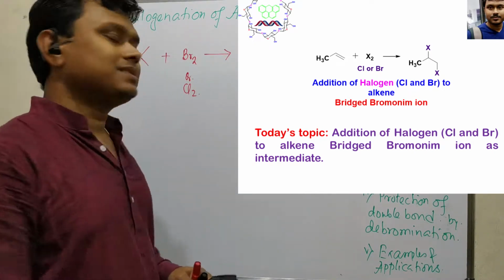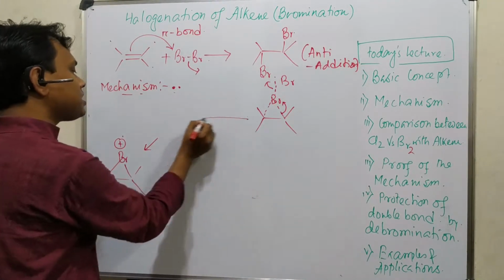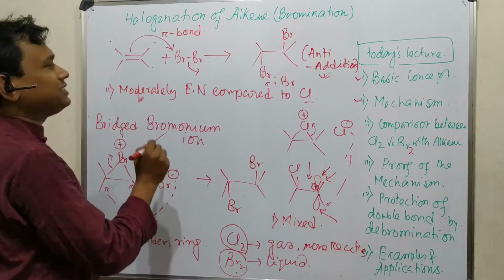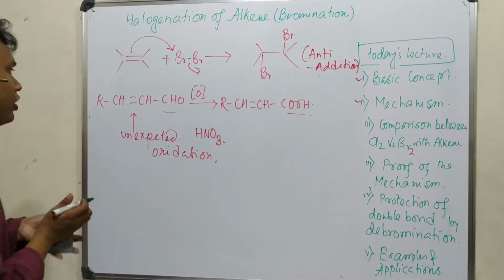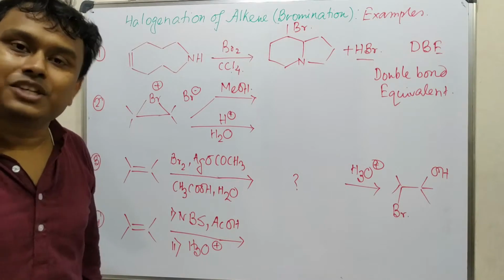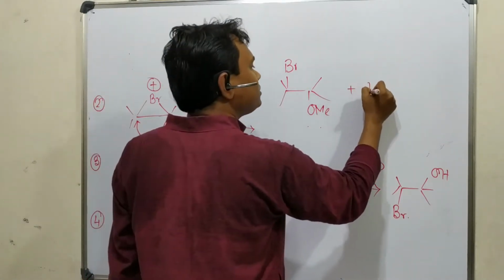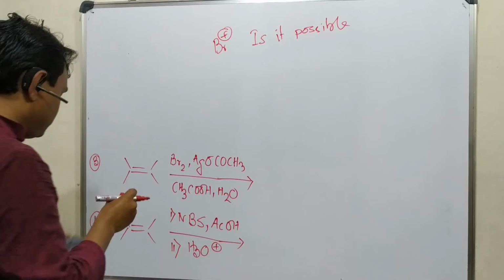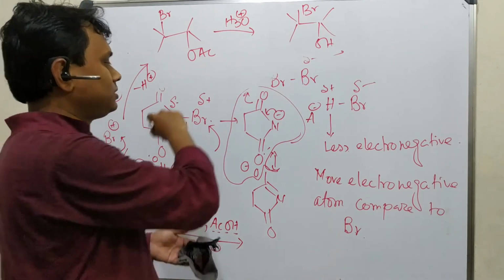Halogen addition to Alkene: Preparation of dibromide through Bridged Bromonium Ion as intermediate.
In this video lecture, I have explained about halogen addition to the alkene. Bromine addition reaction is proceed bridged bromonium ion as intermediate. Additionally, I have compared the selectivity of chlorination vs bromination through the stability bridged bromonium ion. Additionally, I have explained the mechanism and isolation of relative stable bridged bromonium ion due to adamantane substitution.

For "Electrophilic Fluorination using 3 different reagents by Dr. Tanmoy Biswas." please click on the link "

For "Anti-Markovnikov’s Addition and Role of Peroxide and Hydrogen Bromide (HBr) of alkene" please click on the link "

For "(MCQ-95) about conjugated system: For BS-MS, CSIR-NET, GATE, IIT-JAM, B.Sc, M.Sc etc equivalent exam" please click on the link "

For "Addition of HF to alkene: For exams like, BSMS, IIT-JEE, NEET, CSIR-NET, GATE, IIT-JAM etc." please click on the link "

For "MCQ-120: About Bromination of Allene: For BS-MS, CSIR-NET, IIT-JAM, IIT-JEE, NEET, B.Sc, M.Sc etc.)." please click on the link "

For "MCQ-251: Reaction of Barrelene and Br2 by Dr. Tanmoy Biswas (Chemistry The Mystery of Molecules)." please click on the link "

For "MCQ-223: Bromination of Alkene vs. Alkyne by Dr. Tanmoy Biswas (Chemistry : The Mystery of Molecule)" please click on the link "